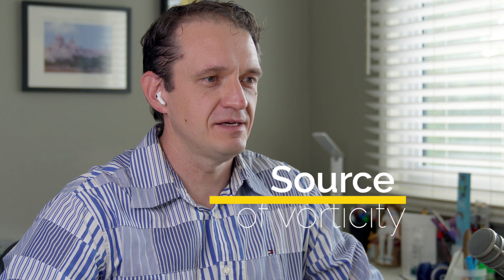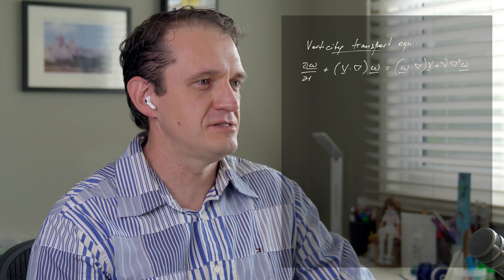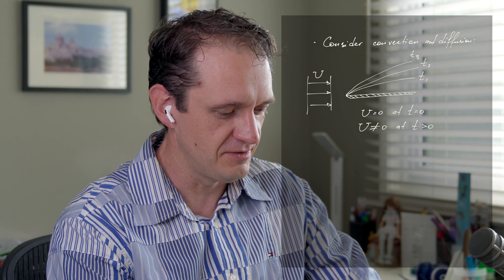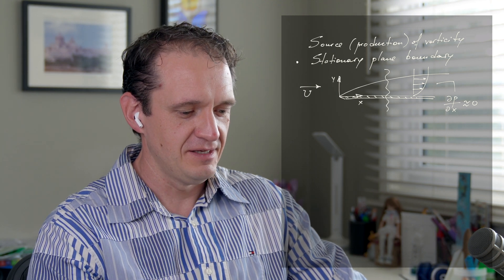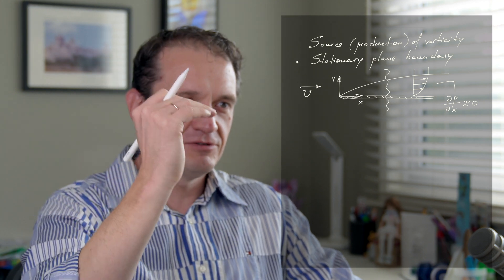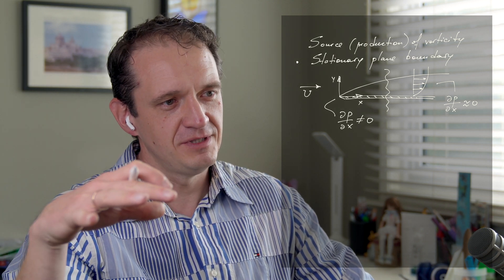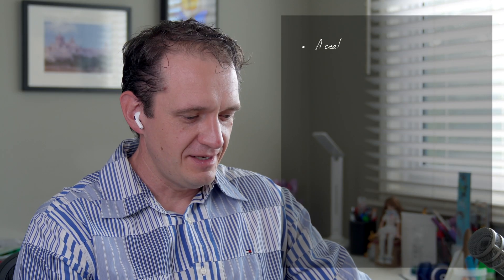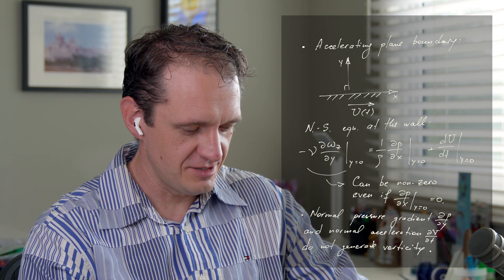Source of vorticity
Discussing the vorticity-producing region of the flat plate in a uniform stream. Part of the Advanced Fluid mechanics Course.